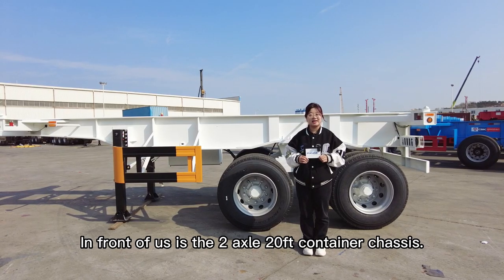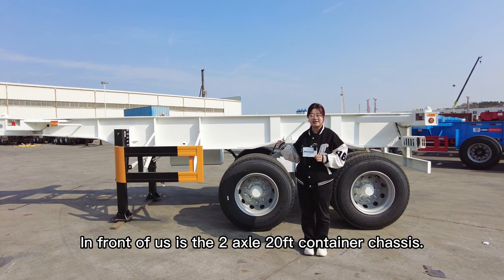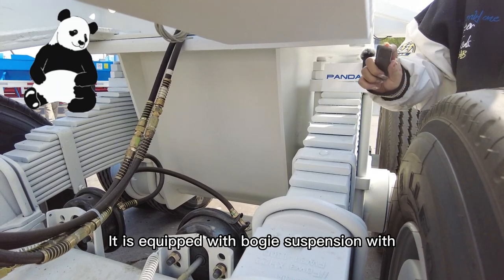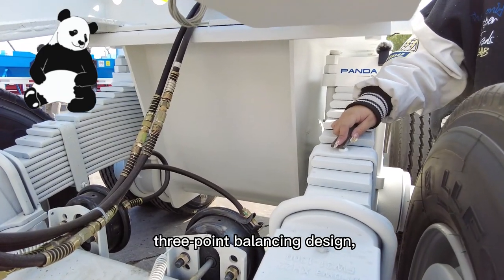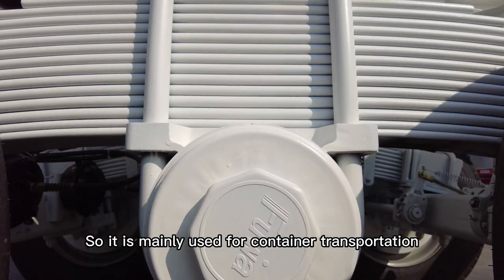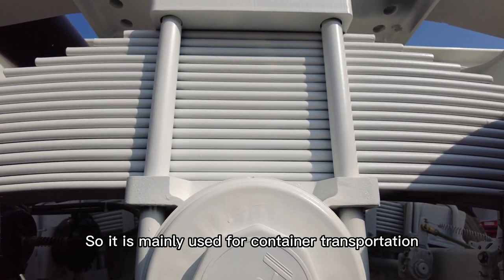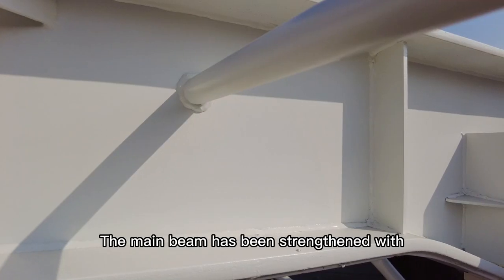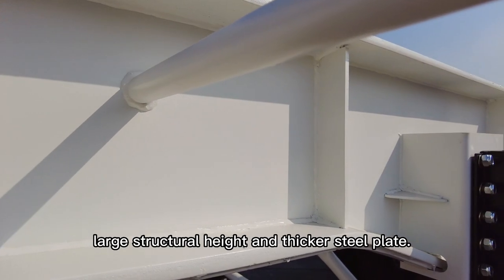20ft 2 Axles Bogie Suspension Skeletal Chassis Trailer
How much for a 20ft truck with trailer? This 2 axle adjustable chassis from Panda Mech offers an affordable yet rugged "skeleton" for hauling 20ft containers.

We're putting Panda Mech's latest 20FT Container Trailer / Skeleton Chassis model to the test today. This innovative 20FT container trailer features bogie suspensions and a reinforced frame to provide a smooth ride even on rough terrain.

Panda Mech strengthened critical components like the main beam, increasing its size and thickness to withstand stress. The 3-point balance bogie suspension enables this 20 ft trailer chases full to perform like a 3-axle chassis.

Built from durable steel and precisely welded, it prevents sealing off for lower maintenance costs. The steel has a 3-layer shot blasted paint system to resist corrosion.

With its robust build optimized for stability, this affordable 20ft skeletal semi trailor 20ft and 40 ft is ready to securely haul 20ft containers. Let's test it out on brutal roads and see how it stacks up to Panda Mech's claims!

Let me know if you want me to modify the integration of those keywords at all. I aimed to naturally incorporate the key terms and phrases you provided.
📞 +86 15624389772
🚚Check more products from Panda Mech